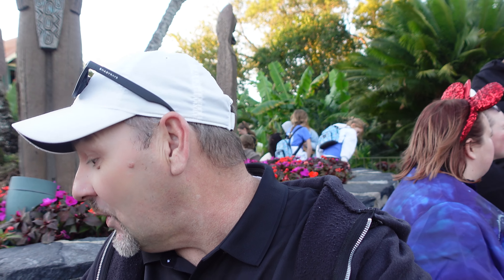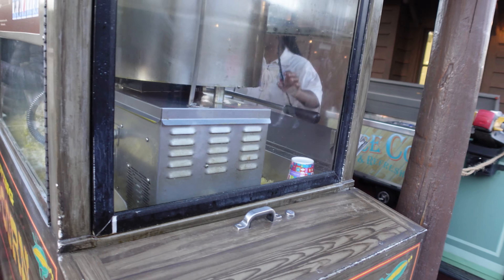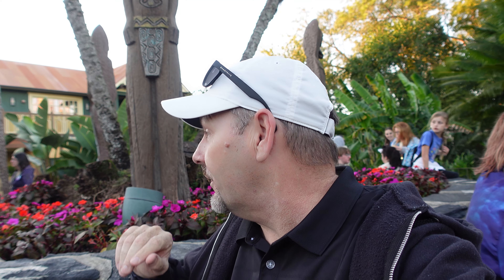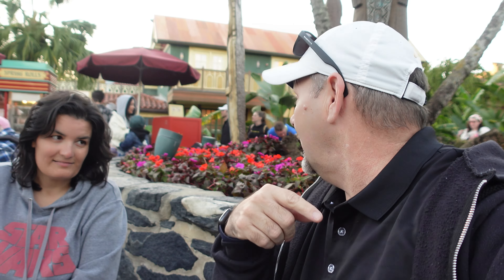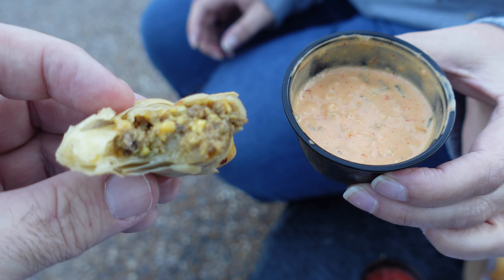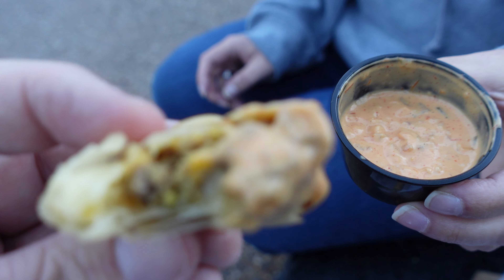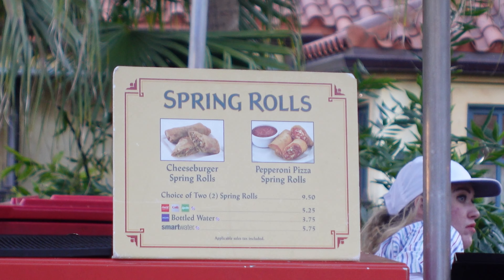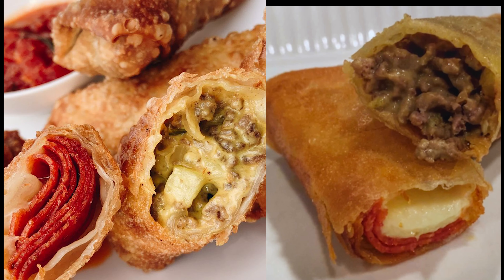Trying Snacks at Disney world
Stopped by the Magic Kingdom for some snacks and to hang out with friends.